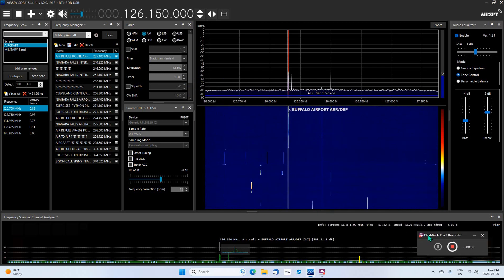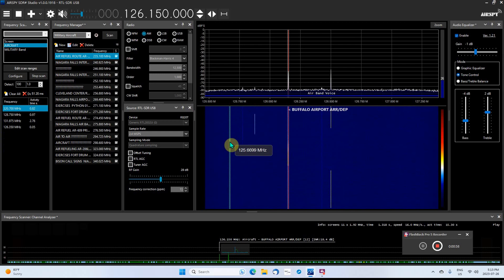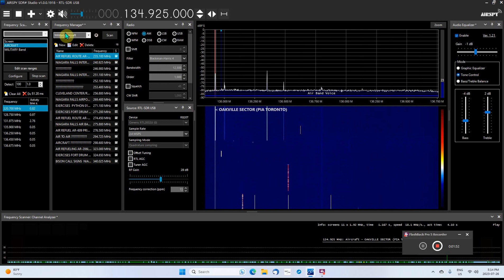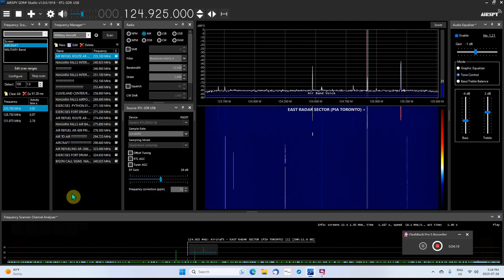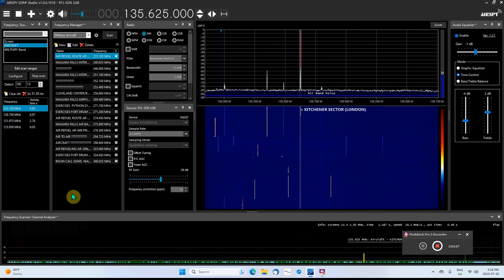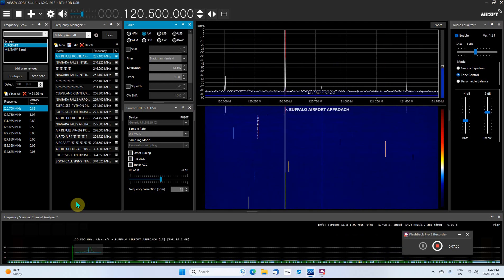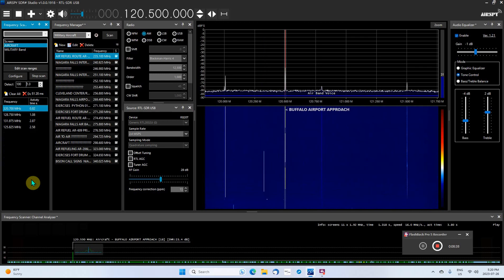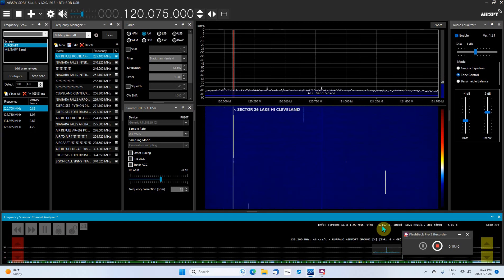AIRSPY SDR# Studio 1918, running the fast scanner on the Aircraft band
I am running the fast scanner in SDR# Studio 1918 on the Aircraft Band between 118-136 MHz AM, it's scanning the whole aircraft band in a little over a second.